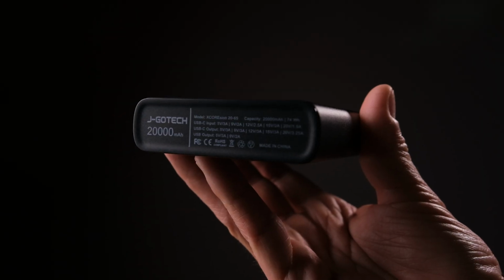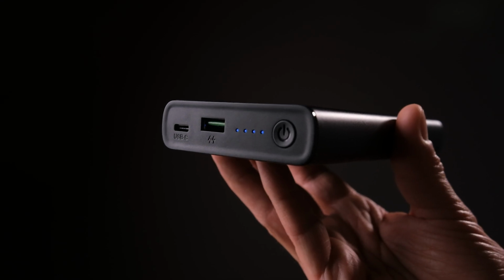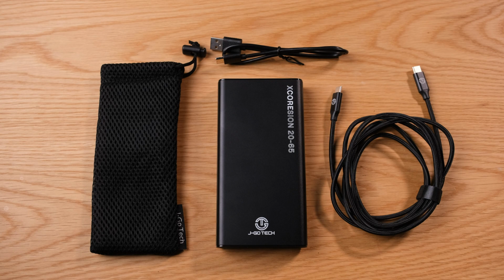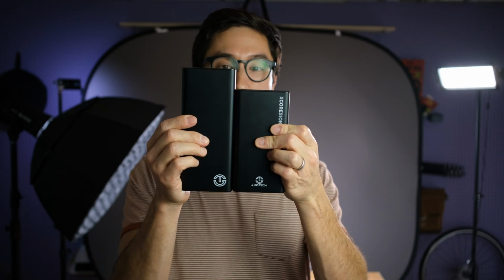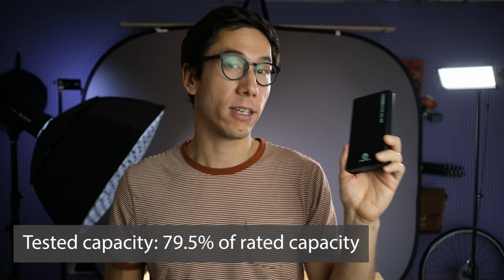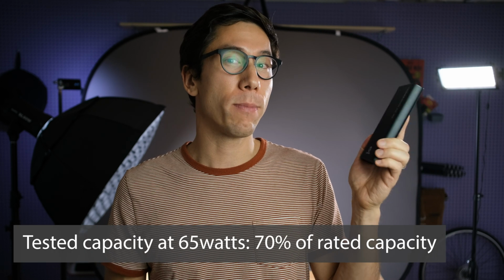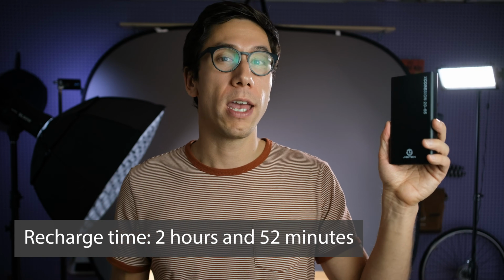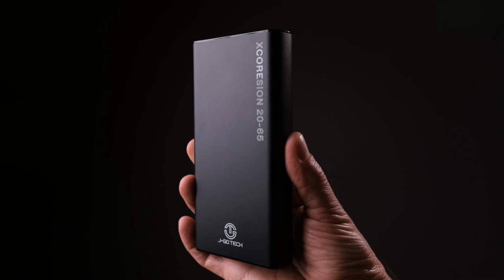TESTED: J-Go Tech XCORESION 20-65 65W USB-C PD Power Bank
▼What you need to know about the J-Go Tech XCORESION 20-65 65W USB-C PD Power Bank▼
✔︎ Stated capacity of 20000mAh
✔︎ 65w Power delivery is output (30w input)
• $US89.99
✔︎ Comes with a USB-C to USB-C cable, and a protective bag
• Tested 79.5% of stated capacity (70.3% at full 65w power draw)
✔︎ 2 usable ports: 1 USB A and one USB C (with 65w Power Delivery!)
✔︎ Recharges in just 2 hours and 52 minutes
✔︎ Aluminum body

I had higher hopes for the XCORESION 20-65. The all aluminum enclosure feels quite durable, but the tested capacity, especially at full 65W draw, was a bit disappointing (70.0%). For a better value alternative I would recommend the RAVPOWER 20,000 60w PD power bank

This is basically the larger 100w version of XCORESION 20-65 power bank

We are a participant in the Amazon Services LLC Associates Program, an affiliate advertising program designed to provide a means for us to earn fees by linking to Amazon.com and affiliated sites.